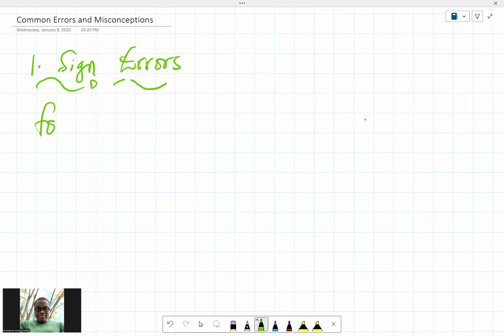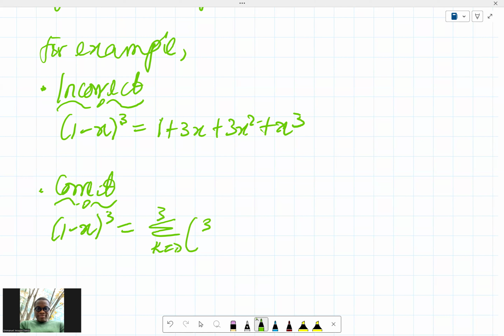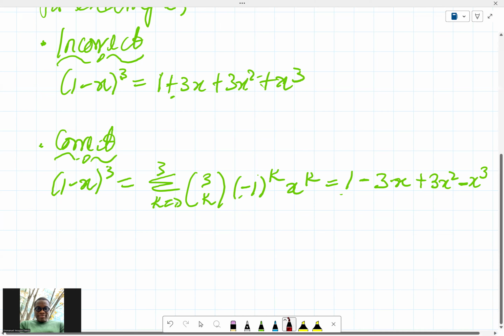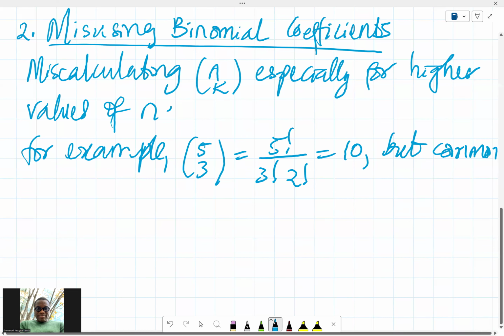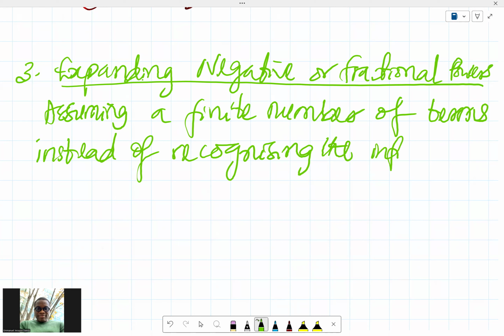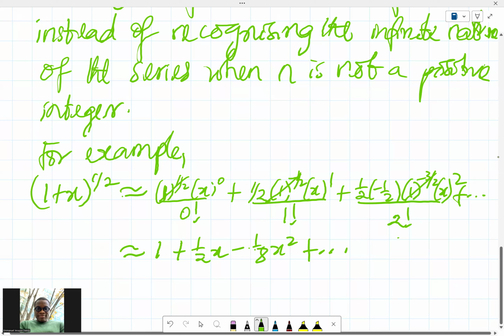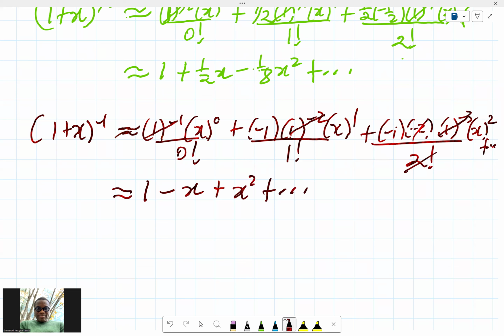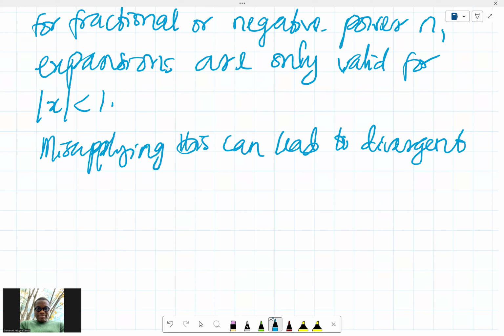11. Common Errors and Misconceptions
Avoid the most common pitfalls when expanding (1−𝑥)^𝑛 !

This video highlights frequent mistakes like sign errors, miscalculated coefficients, and misusing the expansion formula for negative or fractional powers.

Learn to recognize and correct these errors to boost your accuracy and confidence in algebra.